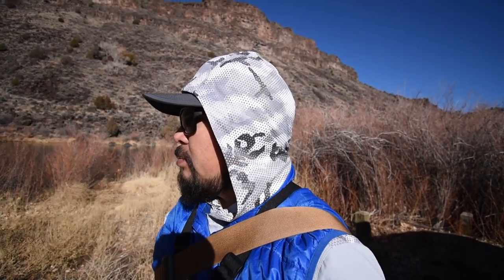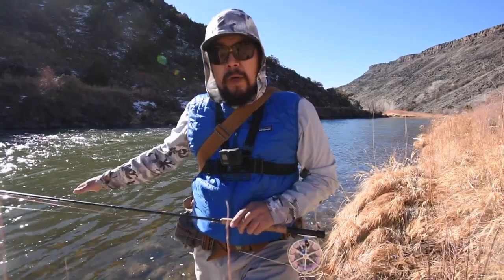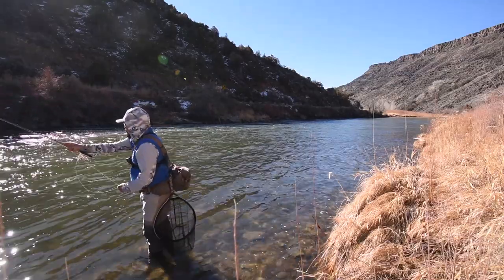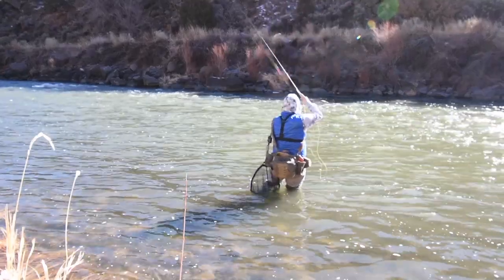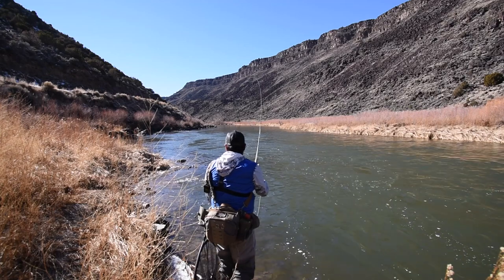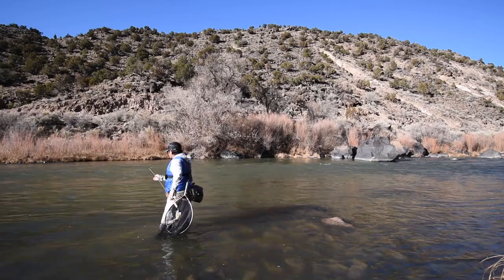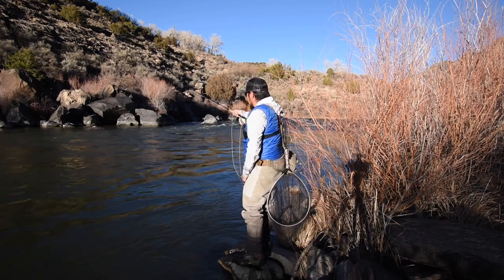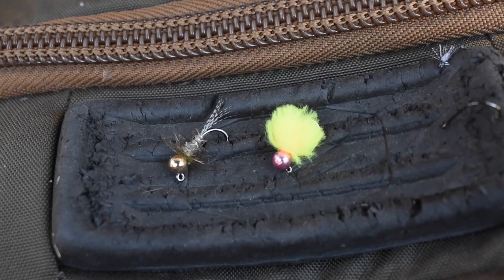EURO NYMPHING WITH THE COMP HARE'S EAR - NMAKTIMA FLY FISHING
Now that you learned how to tie the Comp Hare's Ear, let's put it to work.